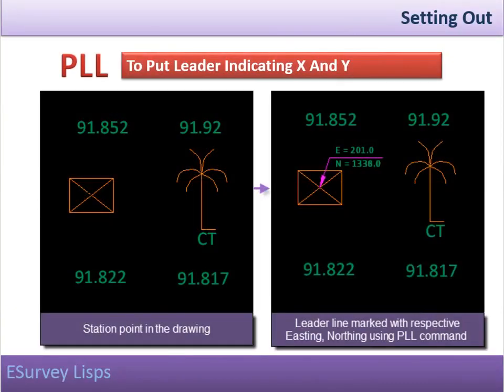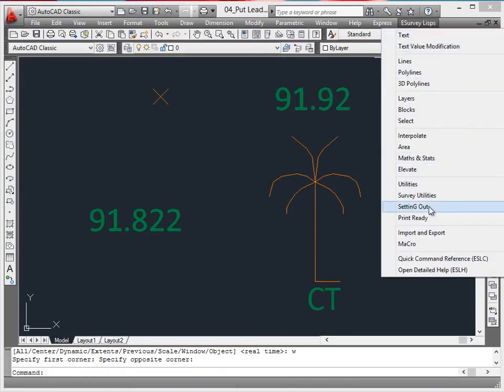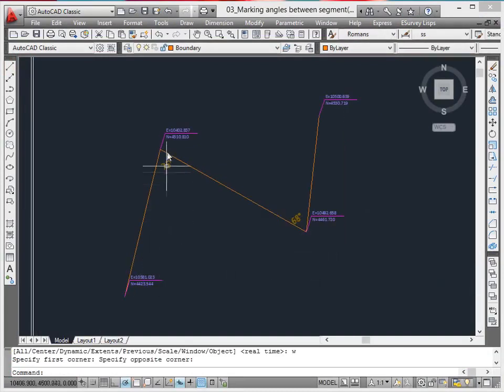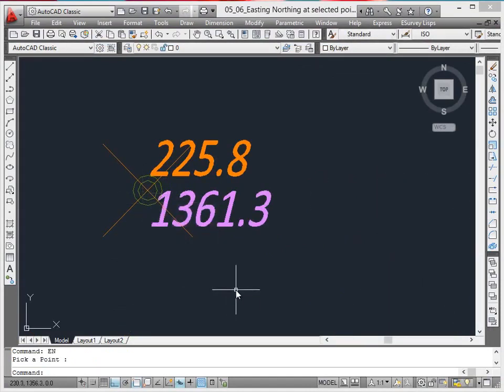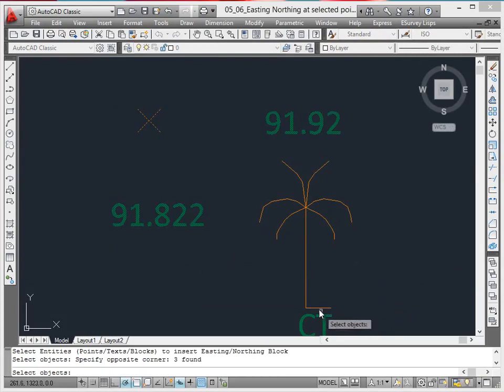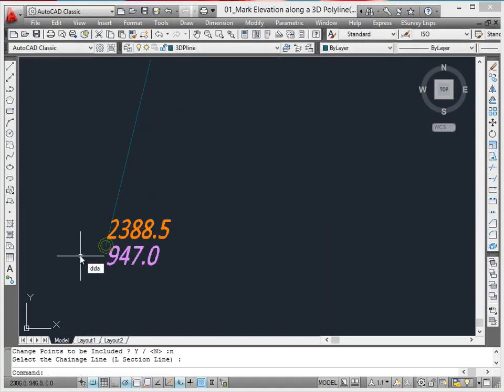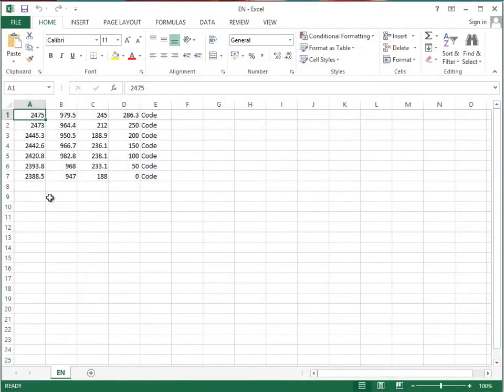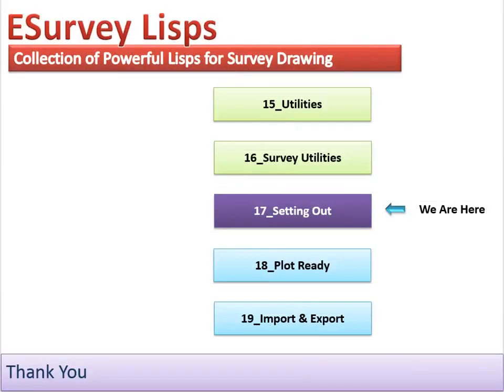AutoCAD Autolisp Collection - Setting Out in Land Survey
Once you prepare the AutoCAD Drawing, to setout the points in field you need to export AutoCAD coordinates back to the total station. Using a set of AutoLisp Commands Tailor Made to Land Surveyors, you can run AutoCAD Commands to export the co-ordinates to a total station in land surveying.

Setting Out
Welcome to Lesson on ESurvey Lisps related to Setting out.
In this chapter, you will understand lisp programs related to marking the points in the drawing and exporting the point data for setting out points in the field.

Put Leader with Easting and Northing
Important points in Survey drawings are represented with their easting and northing. ‘PLL’ command of E Survey Lisps serves this purpose by putting easting and Northing with the leader line.

Mark Leaders at Insertion of Text, Block and Point
LIP command is similar to PLL command, but LIP command works with multiple texts, blocks, and points at once. Using ‘LIP’ command when you select points, text or blocks lisp will mark a leader line with its easting and northing.

Mark Leaders at each Vertex and Angle between Segments
Using ‘MSA’ command you can mark internal angles of the polyline and easting and northing of each vertex of the polyline. This lisp finds its use mainly for setting out alignments.

Put Easting, Northing with attribute
You saw that using ‘PLL’, ‘LIP’ and ‘MSA’ commands you can mark leaders. But exporting them from CAD to Excel is not easy. If the requirement is to export the point data from CAD, then you can mark attributes at such points and export the data. To insert ‘EN’ block at a given point, use ‘EN’ command. Please note that while inserting the ‘EN’ block, the program also marks easting and northing values.

Mark EN blocks at Insertion of Text, Block and Point
Using IEN command you can put the EN block for multiple texts, Block and points in a single command. Later all these ‘EN’ block information can be exported at once.

Mark EN Block along 3D Polyline
Normally in Survey Drawings chainages are measured in 2D. But in a few cases, it may be required that measurements of chainages need to be done along the 3D Lines only. Using MPL, you can get elevations along a 3D polyline with specified chainage interval including easting and northing.

Export EN Block Information to File
You have seen that using ‘EN’, ‘IEN’, ‘MPL’ commands you can insert EN Blocks at the required points. Information from all these blocks can be exported to a file at once using the EEN command.  A CSV file by name ES.CSV gets created in a temporary directory.

Vertex Export
Using VID command you can export, easting and northing of each Vertex of any alignment represented by a polyline. The exported file gets created as PntList.CSV in the Temporary directory.

Thank you, in the next section you will learn about arranging multiple Sections in drawing and making it print-ready.